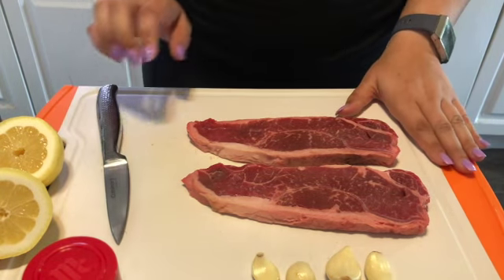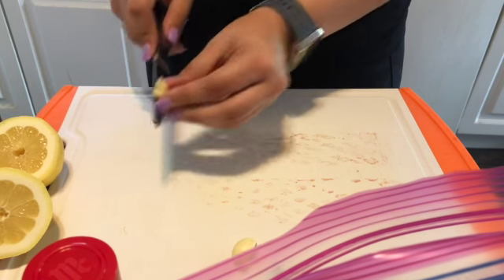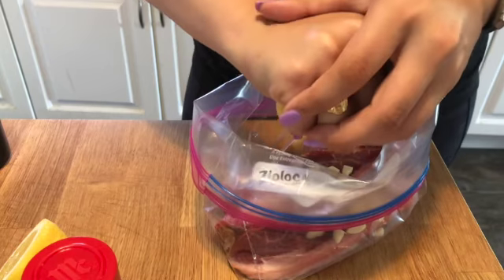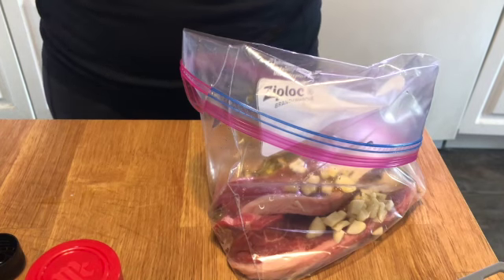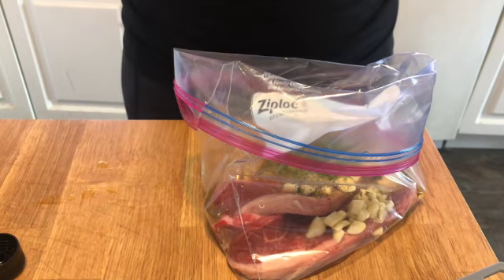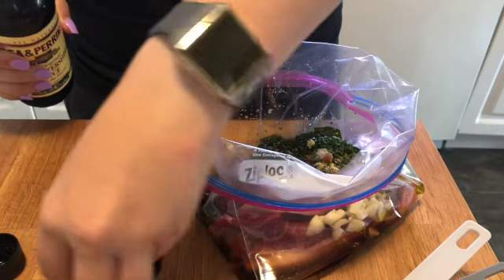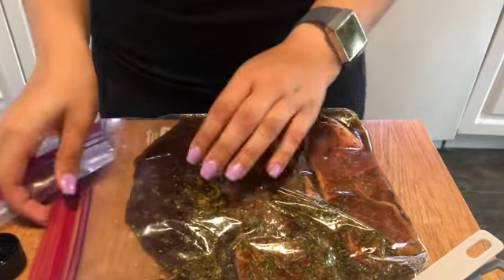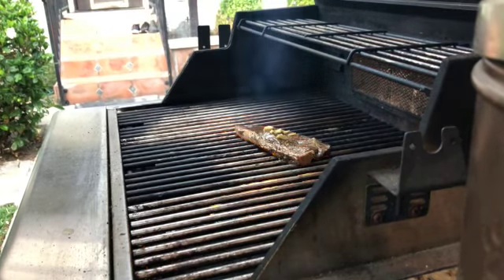Steaks on a grill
We are grilling Steaks!
streaks
salt/pepper
garlic
Italian seasoning
Olive oil/ butter
lemon
parsley flakes
Worcestershire sauce
soy sauce